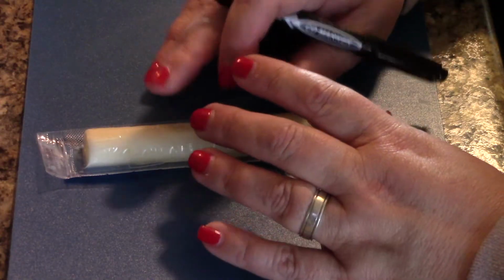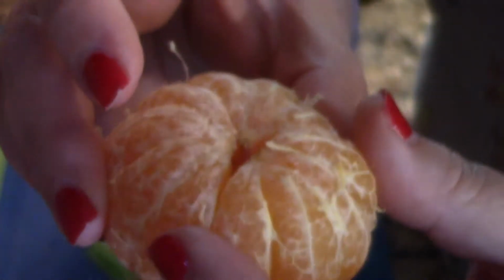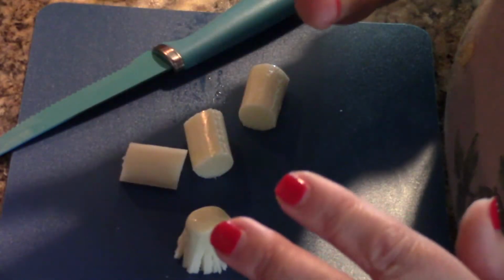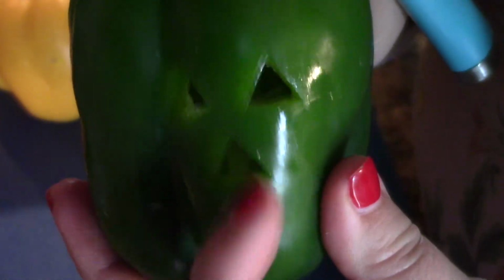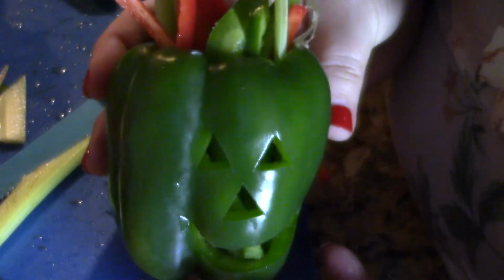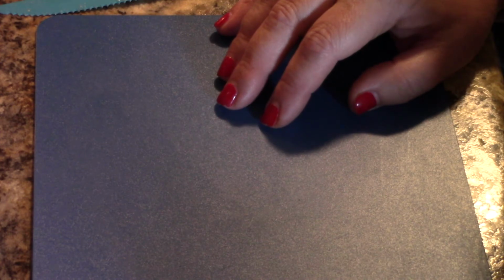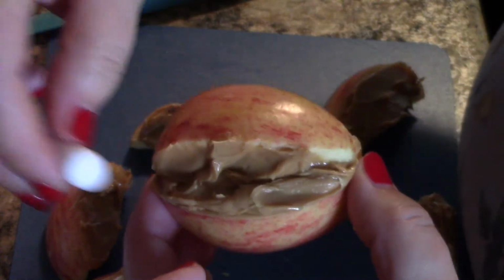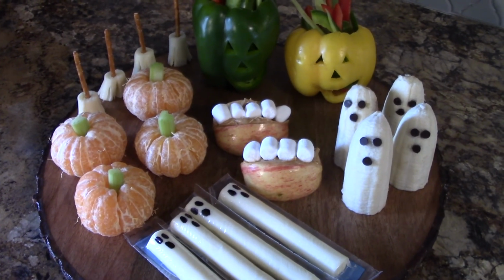Halloween Snacks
Hey All,

I'm so excited to share with you my first video from my new kitchen. I hope you enjoy these 6 healthy Halloween snack/treat ideas.

Love always,
Leslee

***My Channel Schedule***
Monday: Recipe of the Week
Wednesday: Shopping Haul (including EMPTIES videos and MY FAVORITE THINGS videos)
Friday: Lifestyle/Series Videos